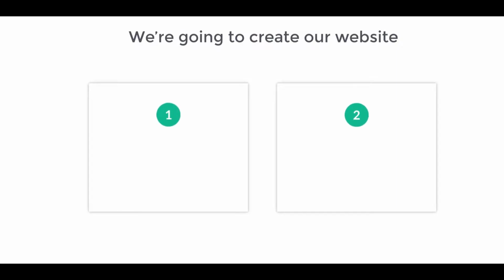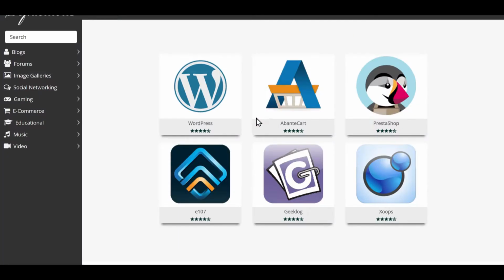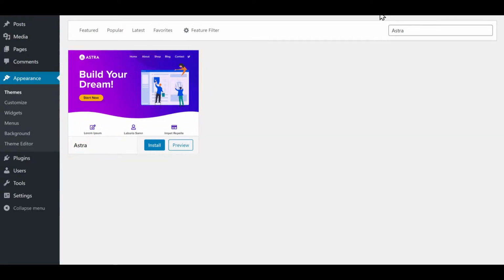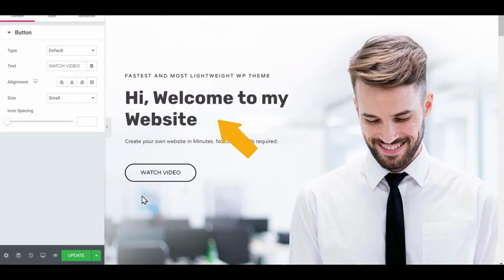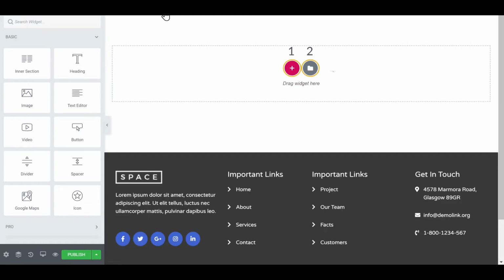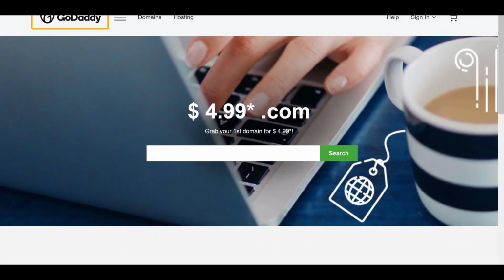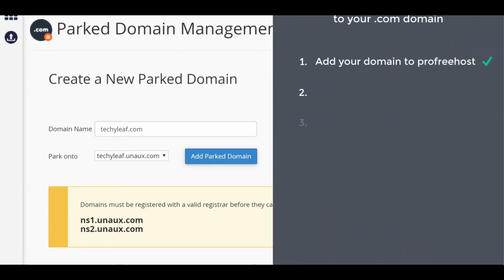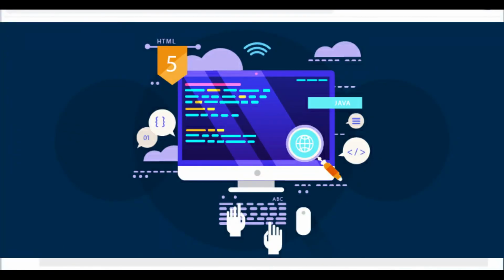Make Your Own Free Website & Earn Money || Free Domain & Hosting || [Earn Money Online]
Learn to make your own Website for free with the free domain name and free hosting.

We’re going to create our website in just 2 parts.

The first part is to ‘Launch your website’

Once, you launch your website, your website will be live on the internet

So to Launch your website,

We’re going to do 3 steps

The first step is to ‘create an account, in profreehost’

This is the website that is going to help us create our website for free.

So to create the account, go to profreehost.com

So once you’ve created the account,

We can go to step 2 which is to ‘get your free domain’.

A Domain is the name of your website.

Now enter the name you want for your website

Once you’ve got your domain.

We can now go to step 3, which is to ‘Install WordPress on your domain.’

WordPress is the platform we’re going to use to create our website.

Once we successfully installed WordPress, our website is now live on the internet.

So now we have successfully launched our website for free.

We can now go to the next part of this tutorial which is to ‘start building your website.’

Your website will have a default WordPress Theme. To change the default theme,

We are going to do 4 steps.

The first step is to ‘Login to your website’

So once you’ve logged in,

We can now go to step 2, which is to ‘choose a design for your website’

So to choose your website design, you need to install a theme called ‘Astra’ in WordPress

So to install the theme, let’s go to ‘Themes’

Once you've installed the theme,

we can go to the next step which is to choose your design.

Now click on ‘Elementor’ to choose your design.

And here you will find different website designs which you can apply to your site.

So, choose the design and import it to your site.

Now how do you change the content of these pages?

So let’s go to step 3 of building your website which is to ‘edit the contents of your website

So, To edit any page of your site, just go into that page

and click Edit with Elementor.

You’ll then go to an editing section. Now, to edit any text or image, just select it,

and change anything you want. This process works throughout the website.

Now, if you want to edit the header and the footer area of your website,

Just click ‘Customise’ to edit the logo or menu section.

Now what if you want to add a new page to your website?

To create a new page, you can use 2 methods:

1) Create your OWN page by dragging and dropping elements using Elementor.

2) Use pre-made designs using Templates.

So now we have successfully created our website for free.

Now as we see our domain has the extra text, after the site name which we selected.

Instead of this, if you want to get a domain like ‘Yoursite.com’, you can get it by purchasing a .com domain

To get a domain name with ‘.com’

And it will take you to godaddy.com

search for the domain name you selected, add it to cart and purchase it.

So now we have successfully got our domain.

So now how do we move the website we built to this domain?

To do that We’re going to do 3 steps

First step is to ‘add your domain to profreehost,’

Now enter your domain name in parked domain section

Once you’ve entered the domain

Let’s go to step 2 which is to ‘add DNS records to godaddy’

you need to add the 2 records from profreehost to Godaddy

Once you’ve added these records, your new domain will be added to profreehost.

So once you’ve added your domain.

We can go to the final step,

Which is to add your domain name to WordPress

Now to go ‘settings’ in WordPress,

And replace the domain which you purchased with the free domain.

So this is how we got the website which we built on this new (.com) domain.

So that’s it guys.

This is how you can create your own website.